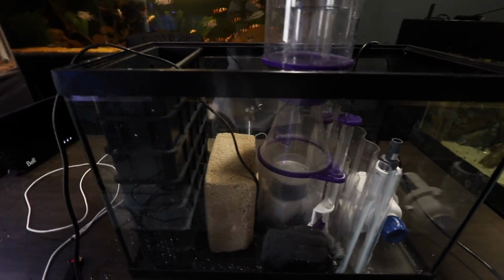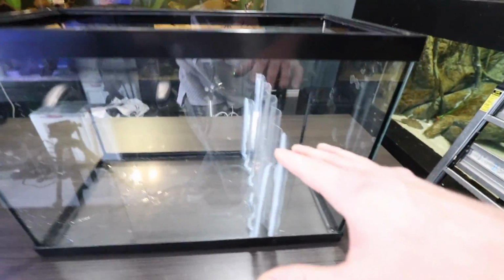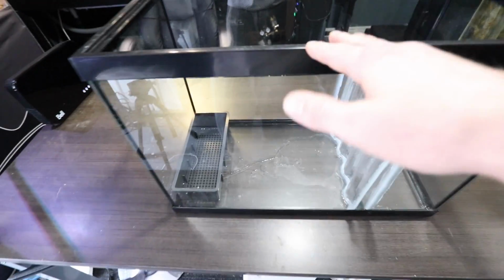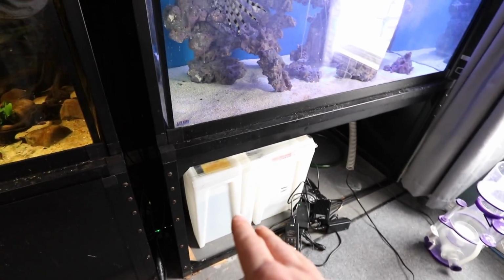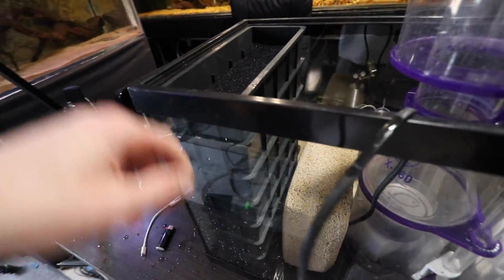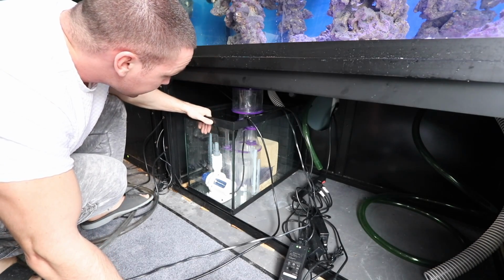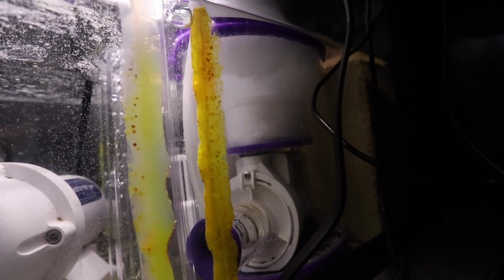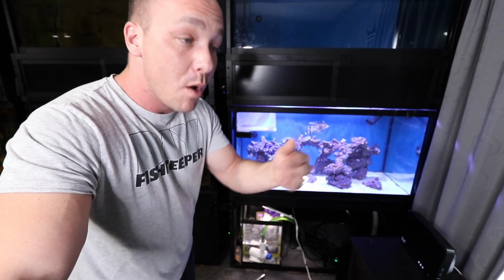DIY saltwater aquarium sump filter | The King of DIY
Check back daily as I make a video almost every day!

MAIL TO:
Truro, NS
B2N 7B8
Canada